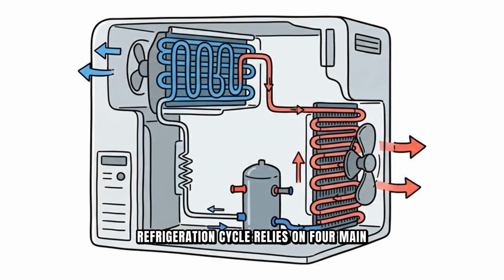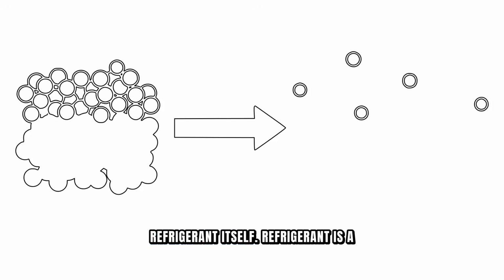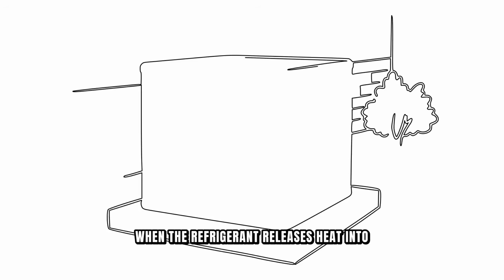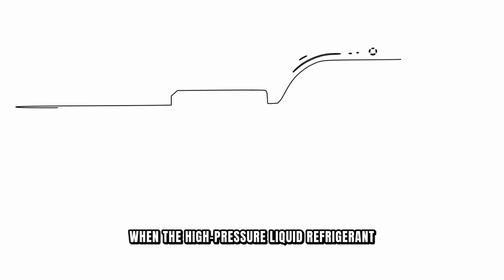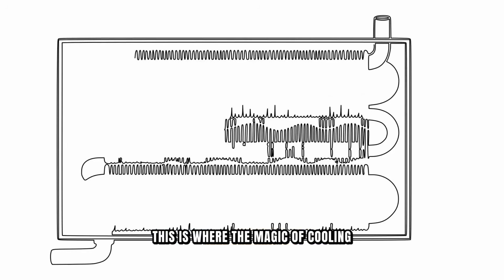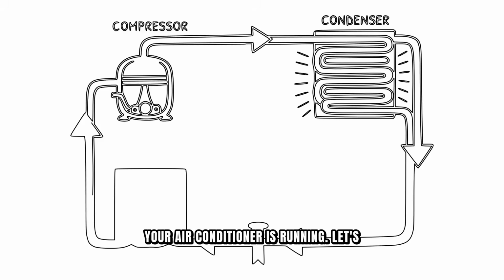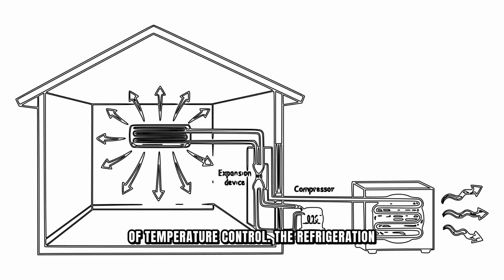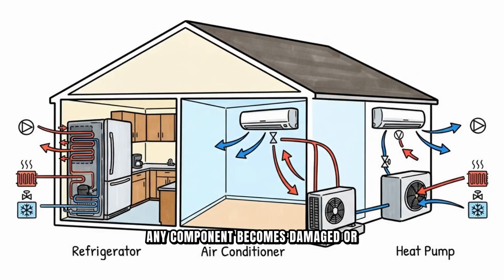❄️ How Air Conditioners Work: The Refrigeration Cycle Explained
Ever wondered how your air conditioner turns hot indoor air into cool, comfortable air? In our first Building Systems Academy video, we break down the complete refrigeration cycle and explain how the compressor, condenser, expansion valve, and evaporator work together to remove heat from a building.

🎯 Perfect For

🔹 HVAC Beginners
🔹 Building Engineers
🔹 Maintenance Technicians
🔹 Stationary Engineers
🔹 Engineering Students
🔹 Facilities Professionals
🔹 Anyone Interested in Mechanical Systems

Watch, learn, and understand the systems behind every building.

🏢 Building Engineering
❄️ HVAC Systems
🔥 Fire Protection Systems
⚡ Electrical Fundamentals
🚰 Plumbing Systems
🧰 Maintenance & Troubleshooting
📖 Engineering Career Tips

Air Conditioning, HVAC, HVAC Basics, How AC Works, Refrigeration Cycle, Compressor, Condenser, Evaporator, Expansion Valve, Building Engineering, Mechanical Engineering, Building Systems, HVAC Training, Air Conditioner Explained, Cooling System, Facilities Maintenance, HVAC Education